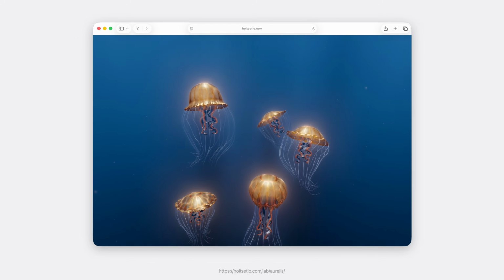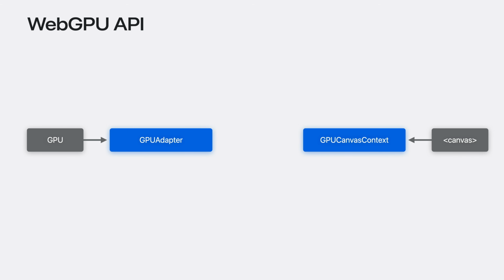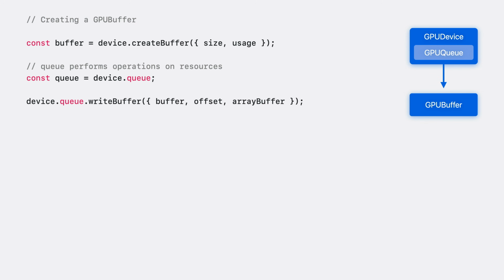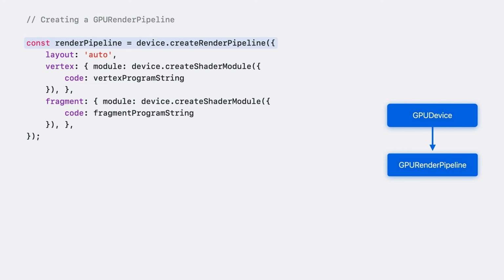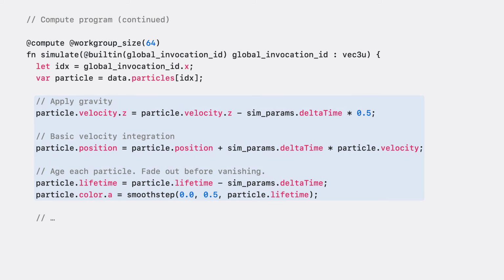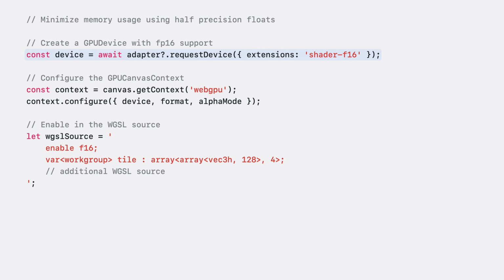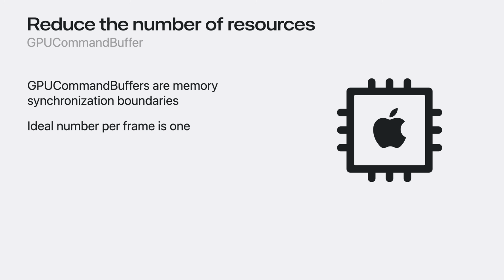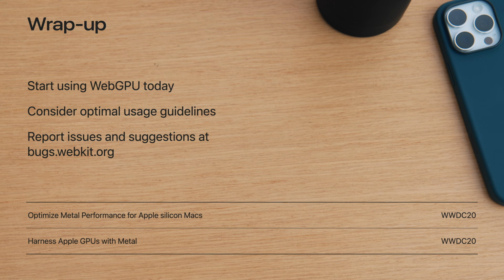WWDC25: Unlock GPU computing with WebGPU | Apple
Learn how the WebGPU API provides safe access to GPU devices for graphics and general-purpose computation. We’ll also explore the WGSL shading language to write GPU programs. And we’ll dive into best practices to achieve optimal performance while using minimal power across desktop and mobile devices.

00:00 - Introduction
02:14 - Explore the WebGPU API
09:54 - Develop shaders
13:57 - Optimize performance